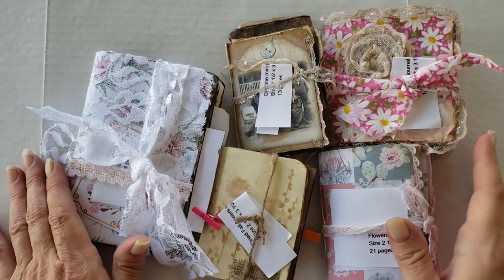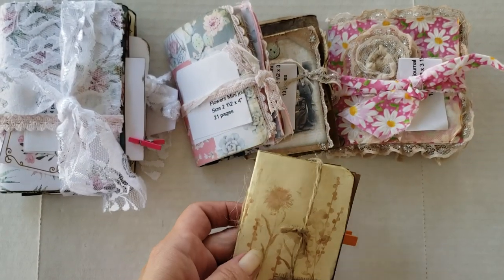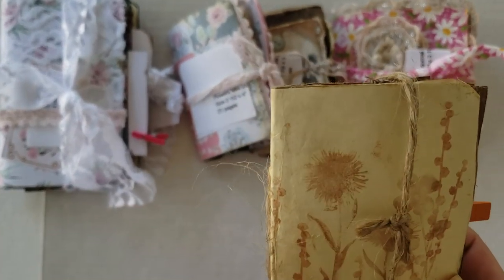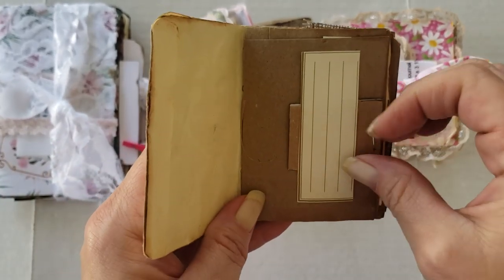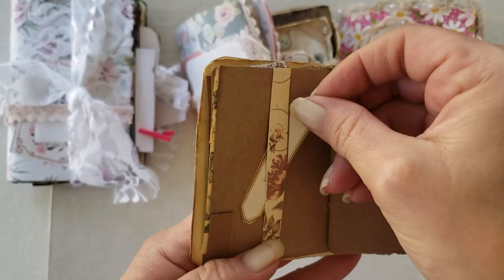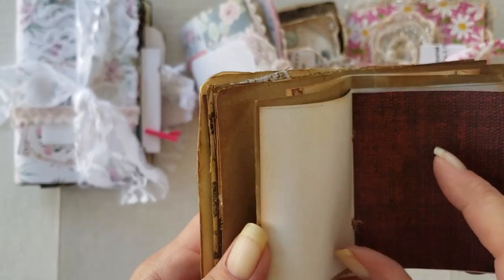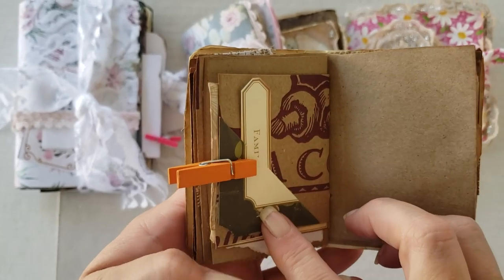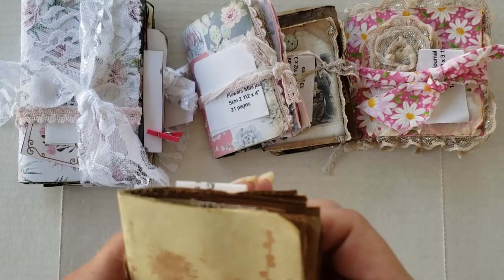DIVINE CONSIGN BOOTH for Cathy Baldwin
Envelope punch
Mini Envelope punch
Scoring Board
Paper Trimmer
Colorbox ink in Romantic